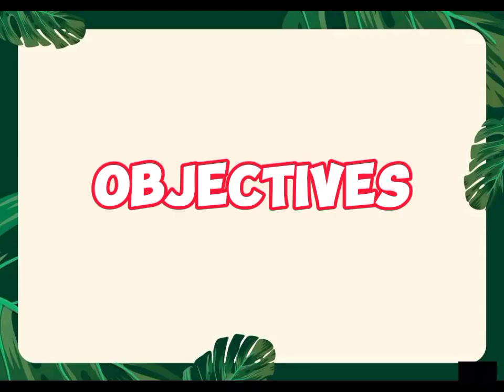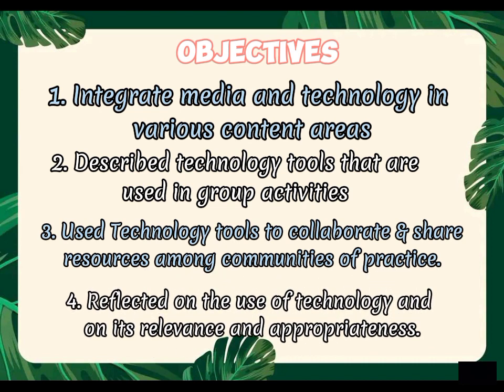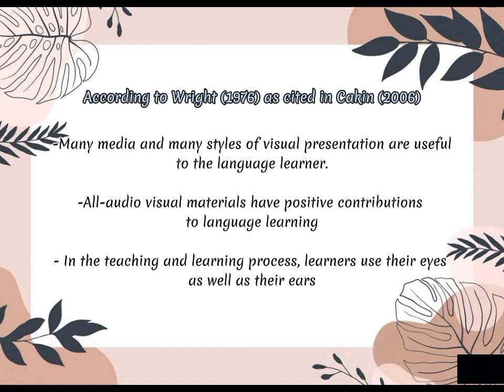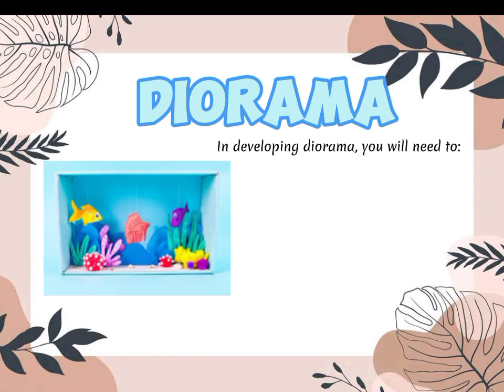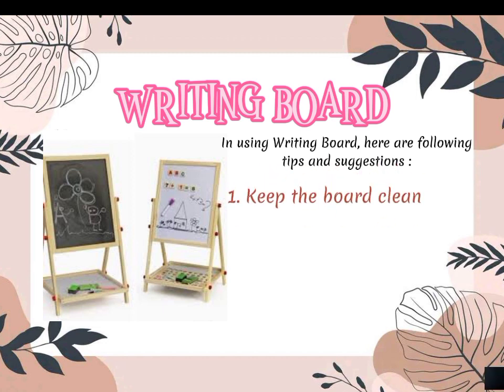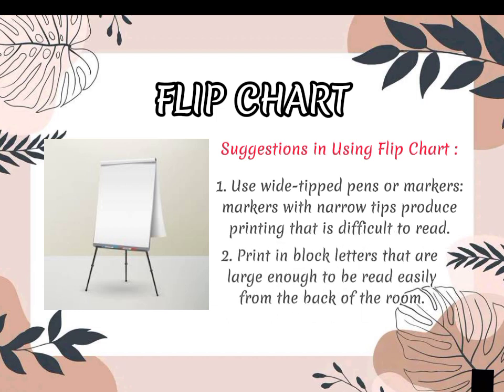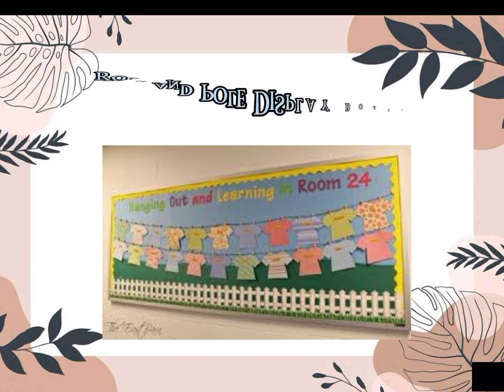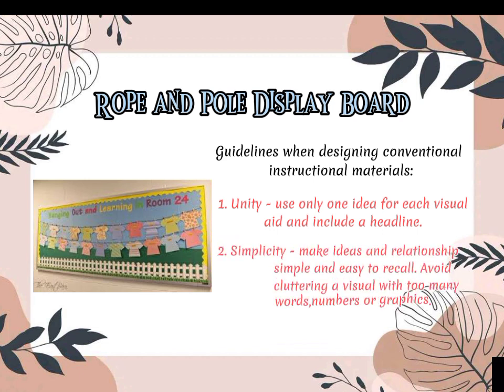Module 3 in Technology for Teaching and Learning 1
Non-digital and Digital Tools in Delivering Technology-enhanced Lessons